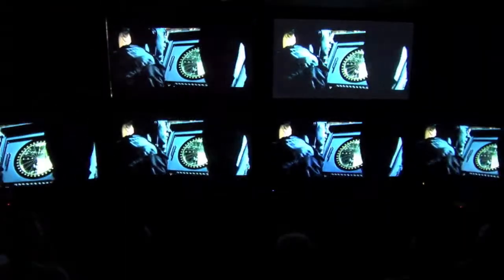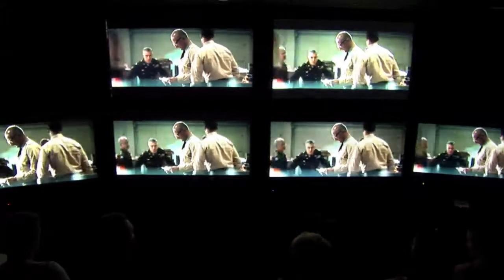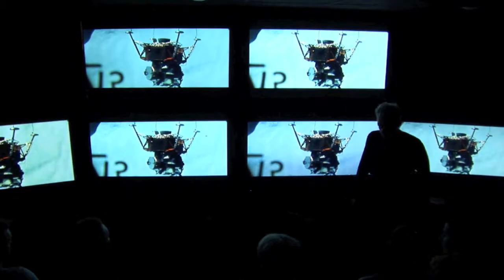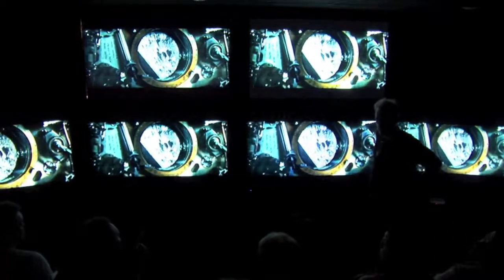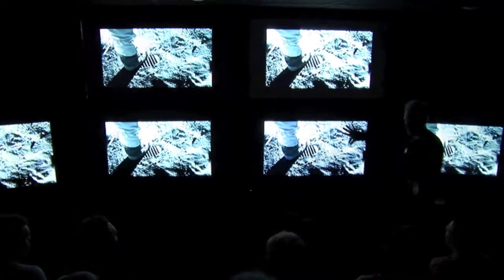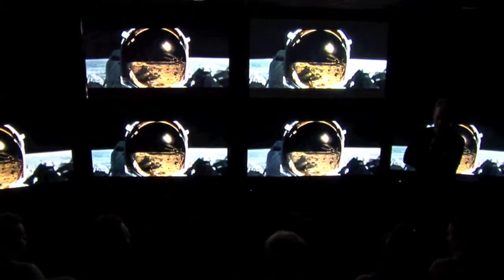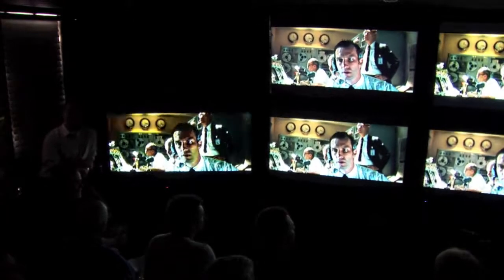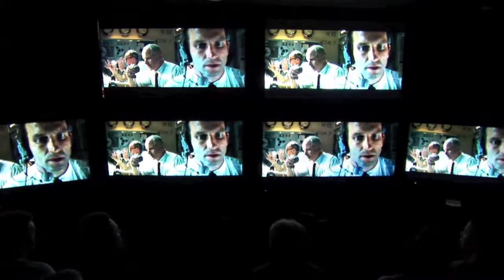2011 HDTV Shootout Day 2 - Contrast Ratio VS Color Accuracy